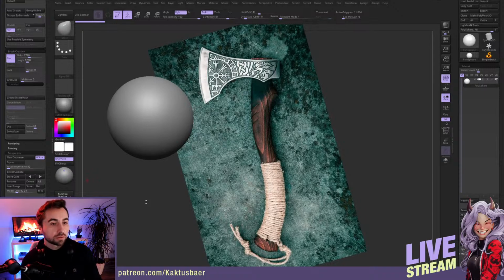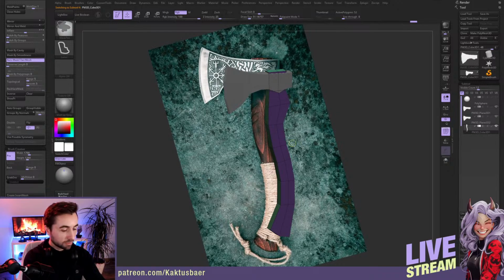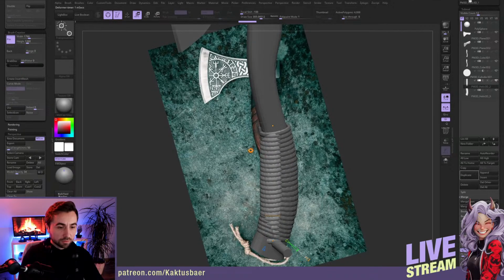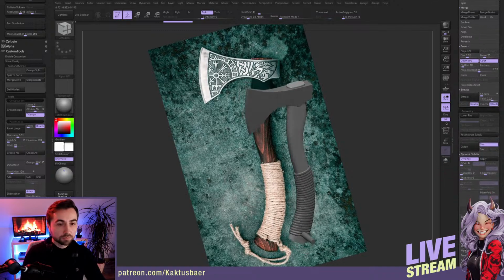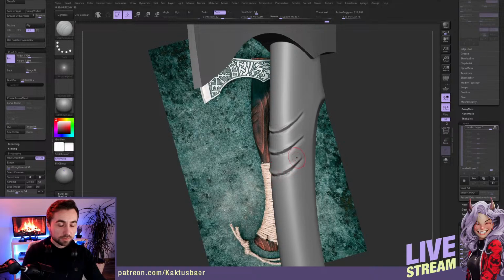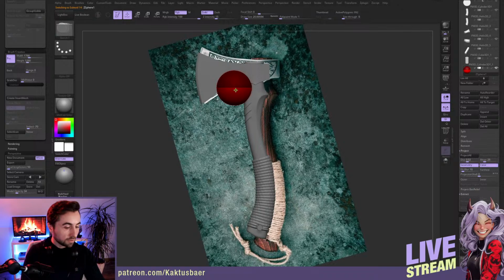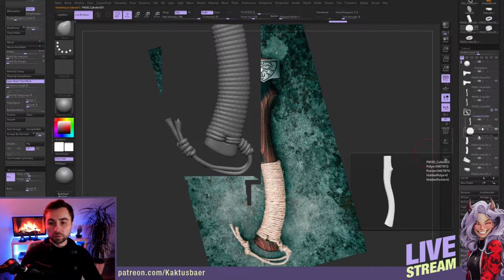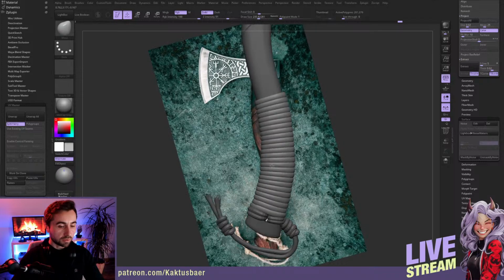Viking Axe Prop Sculpting Modeling Tutorial in ZBrush Live Stream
My setup is not super fancy, but I wanted to share with you and I will update from time to time. If you like to support me, please use these links to buy. Thank you :)
My setup:
Mic Arm
Mic Pop Filter
Hard Drive
Hard Drive Docking
Recomendation:
Wacom Tablet
Wacom Tablet small
Asus Screen: ASUS MX38VC
A quick sculpt of a Viking Axe in ZBrush live in stream.
Photo by:
Unknown Artist